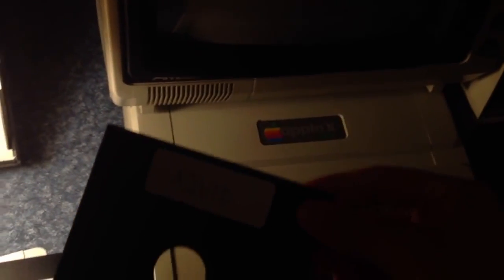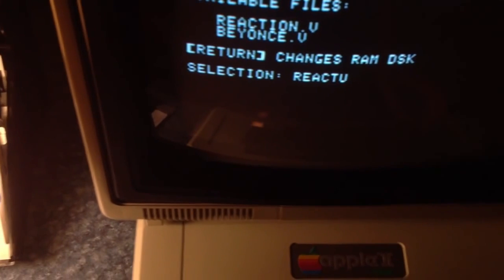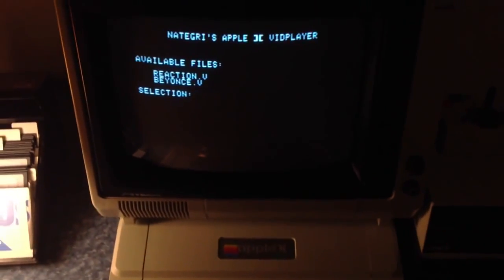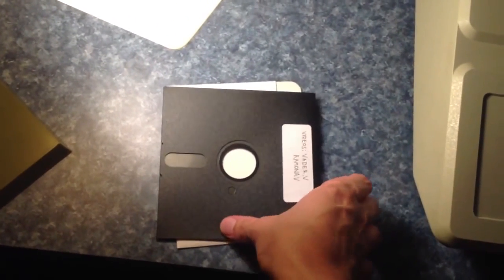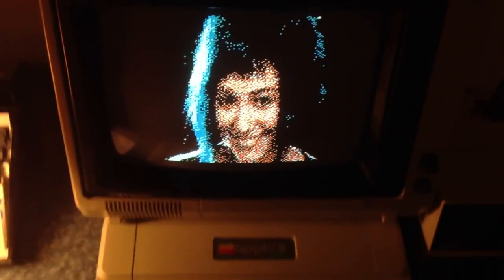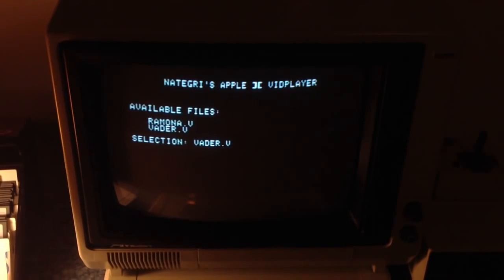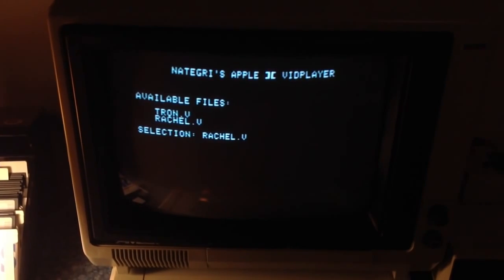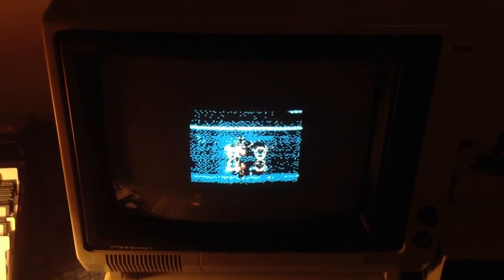Digital video (GIFs) running on an Apple II Plus!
Showing off my nearly-completed project. This software makes short movie clips (GIFs) playable on 8-bit Apple II computers! The converter is written in Python, while the viewer is 6502 assembly.

System requirements:
I foresee some confusion about what you need to run this. So, for clarification, you're going to need 64kB in the main bank, in addition to at least a 64kB RAM disk, for a total of 128kB of memory. (An Apple IIc/IIgs has this standard, and it's a common upgrade for a IIe. For II+ models you're gonna need a 16kB 'language card' to fill out the main bank and another 'slinky' memory card for the RAM disk).

ADDENDUM 1: I completely forgot about this project to stream the output of a PC to an Apple IIc over serial -- check it out!

ADDENDUM 2: Apparently the grand-daddy of Apple II graphics himself, Bob Bishop, made a lo-res video at some point in the early days. If you can find it, I'd love to see it!